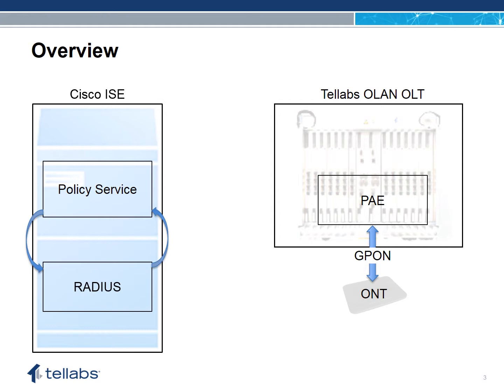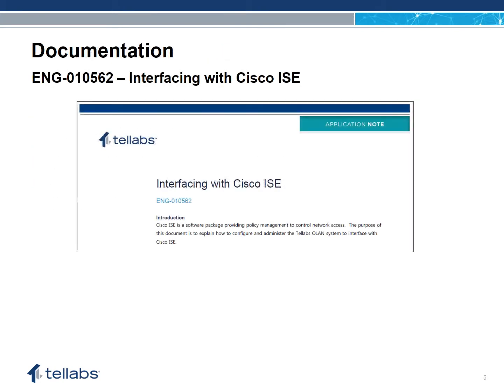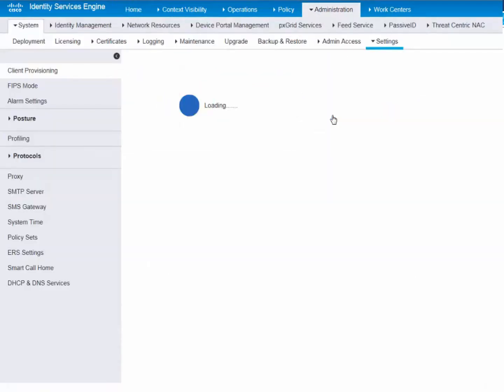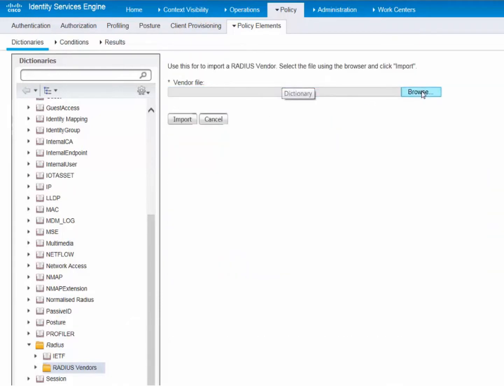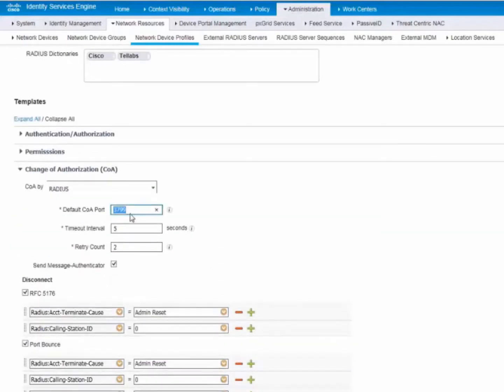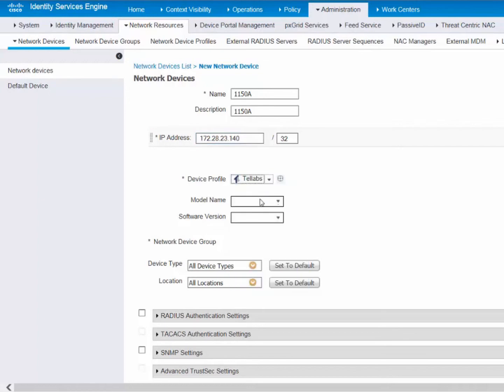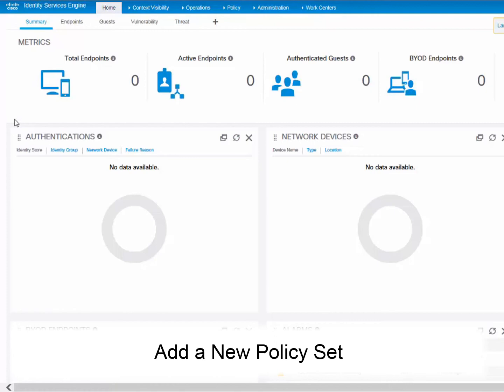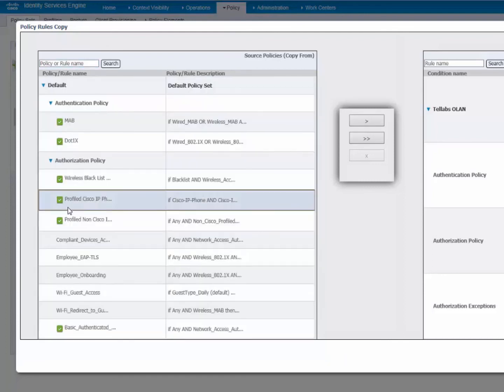Configuring Cisco ISE for Tellabs Optical LAN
In this video, we will discuss the process for Configuring the Cisco ISE system to interface with the Tellabs Optical LAN OLT. Try our Documentation Portal! Everything you ever wanted to know about Tellabs Optical LAN can be found